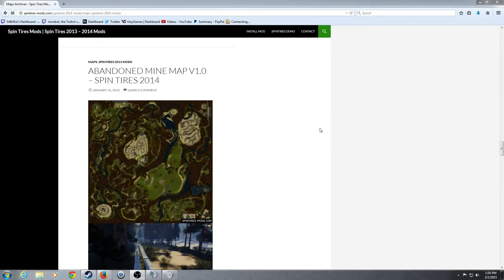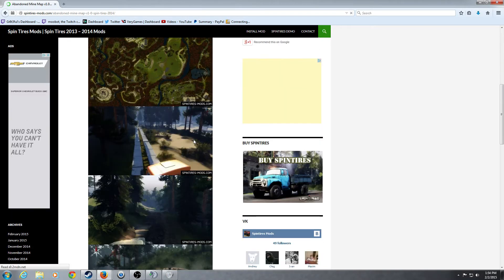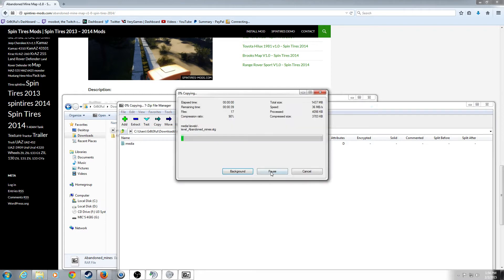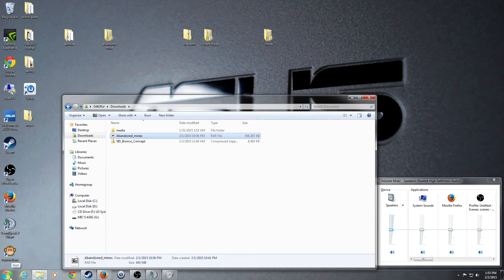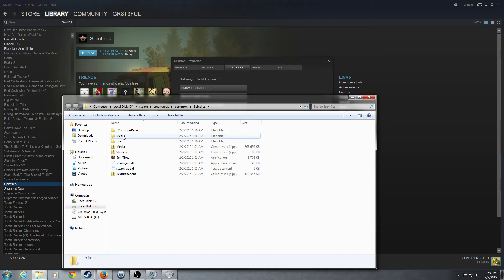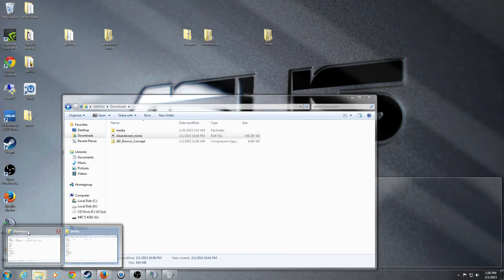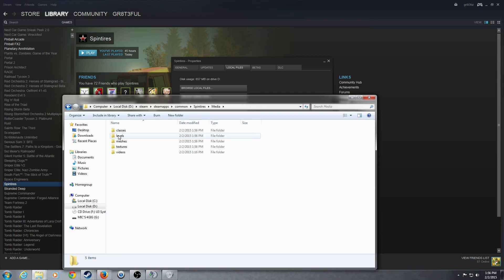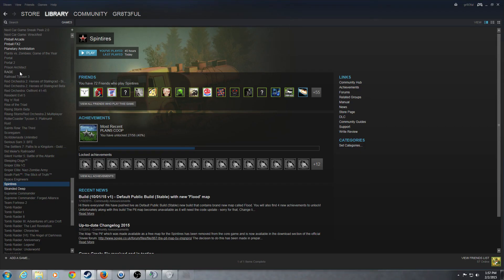Spintires: How to Download and Install Mods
This is a short video explaining how to download and install mods on spintires.